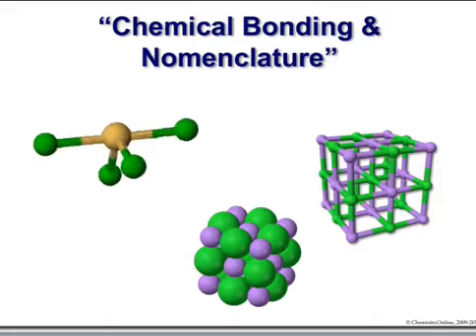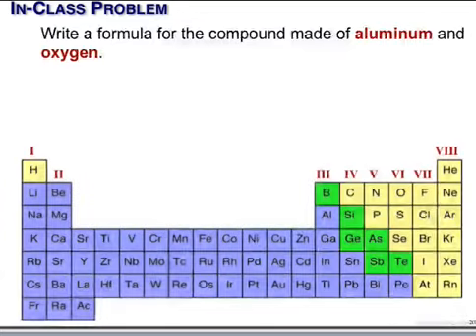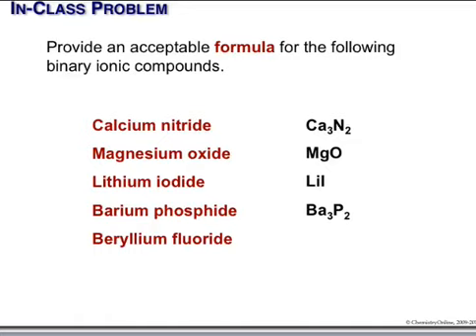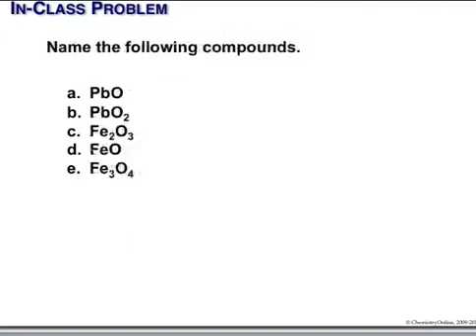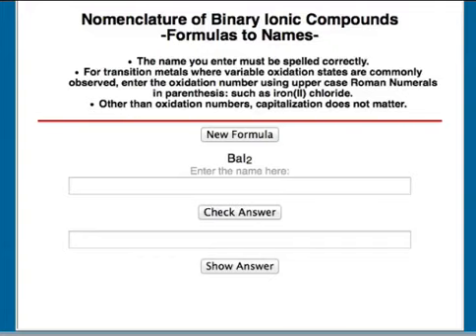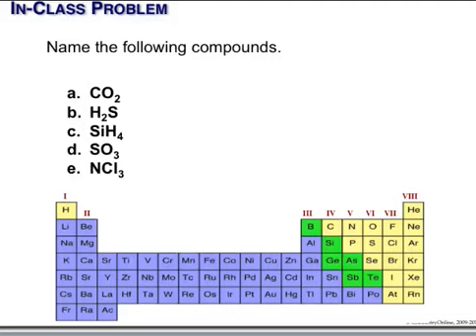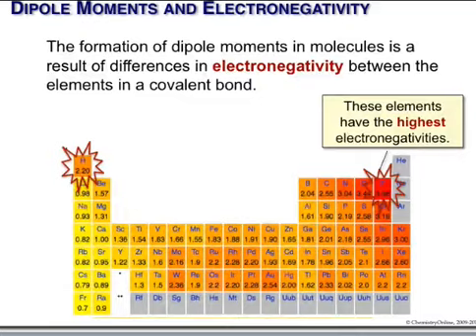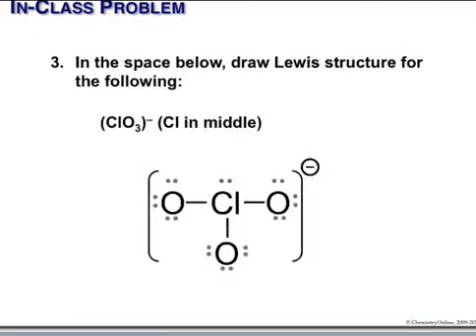IntroChapter3_2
This is the second part of the lecture covering Chapter 3, "Chemical Bonding & Nomenclature", in Introductory Chemistry Online. Please visit ChemistryOnline.com